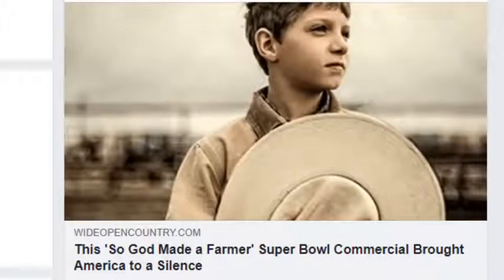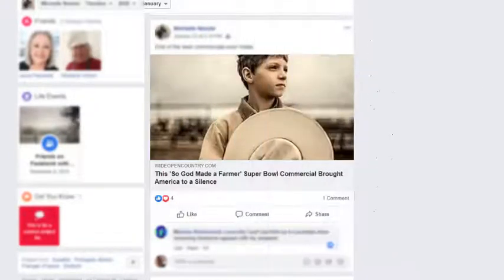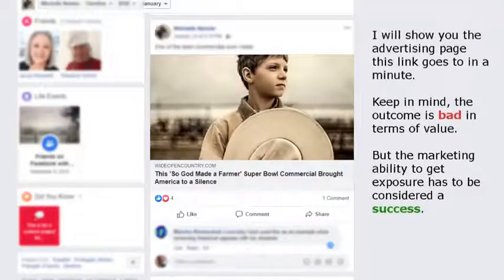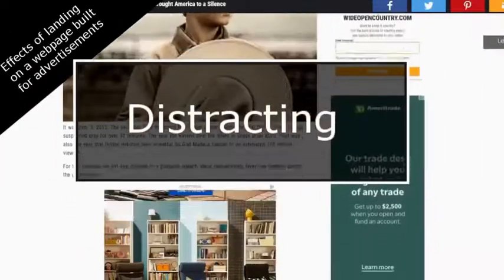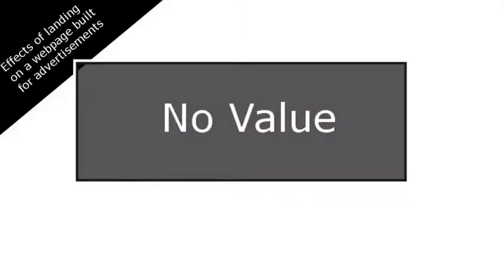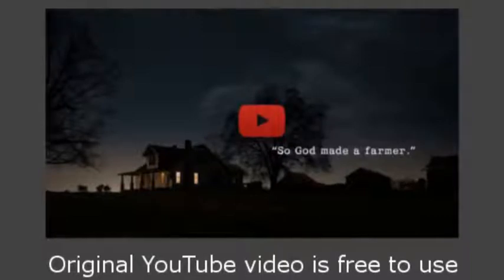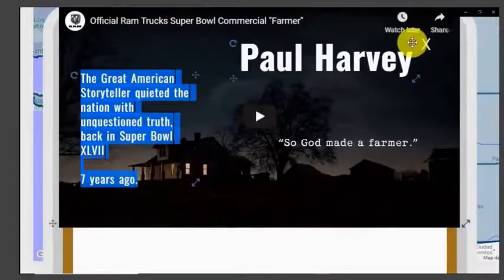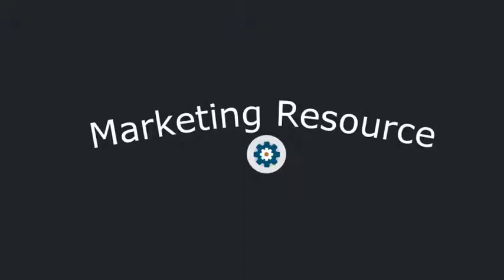Clickbait Vs. Real Value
How to use a proven success in marketing online to your advantage.